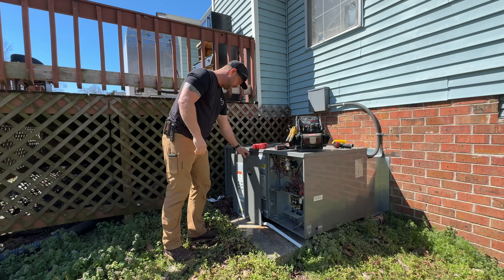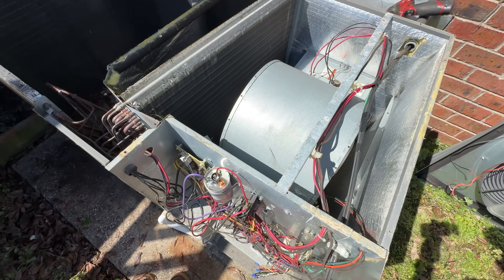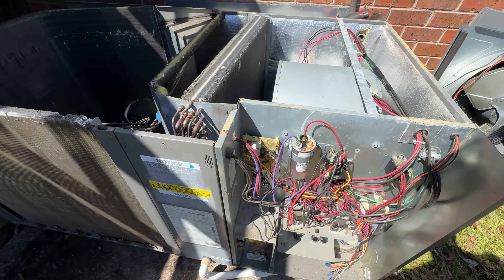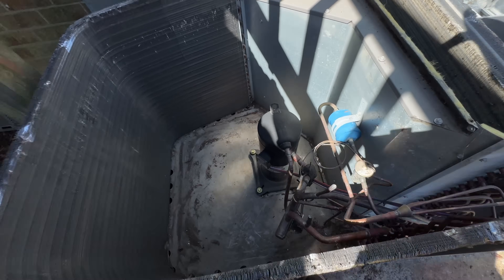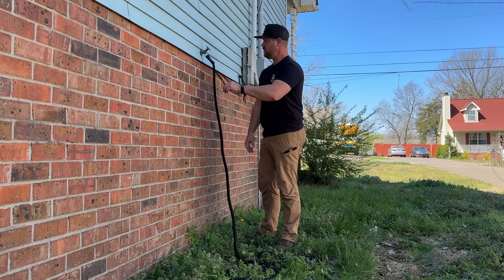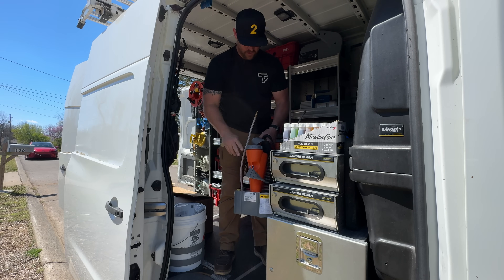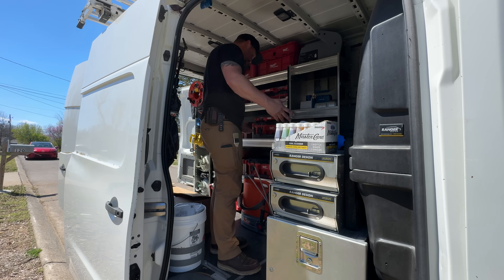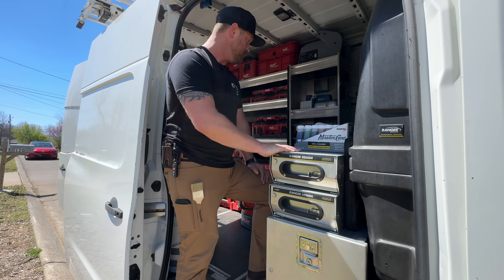How To PROPERLY Clean An Outdoor HVAC Coil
Veto ProPac SB-LD:

Milwaukee M12 Vacuum:

In today's video I show how I take apart a heat pump HVAC unit to properly clean the outdoor coil.